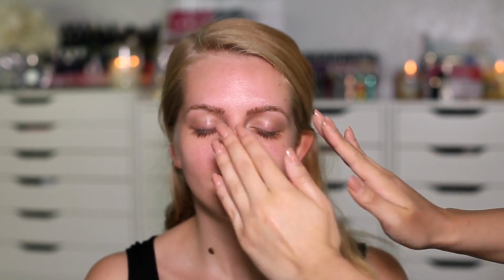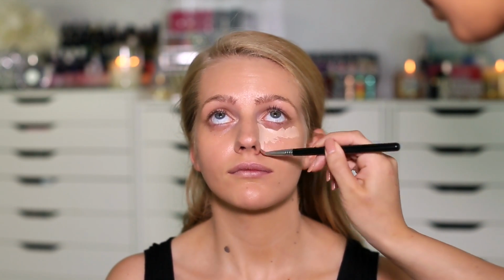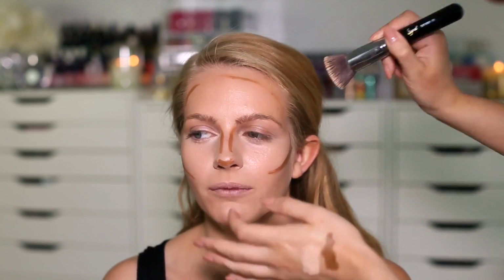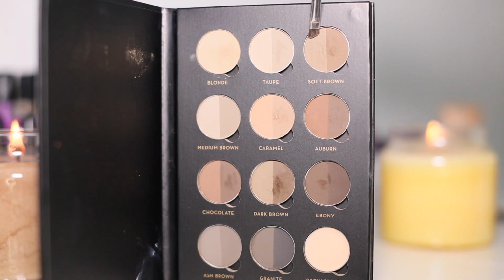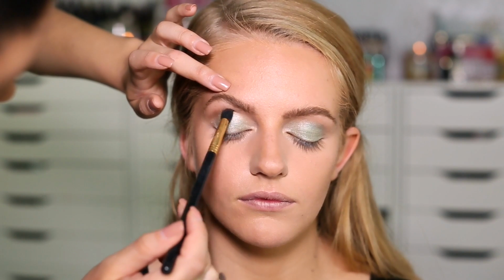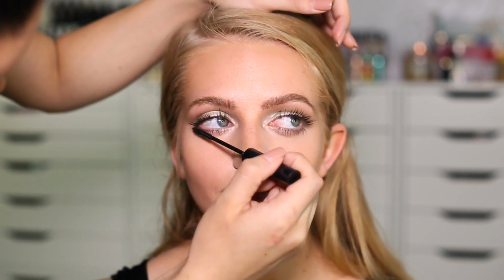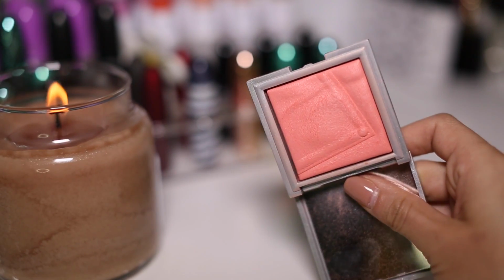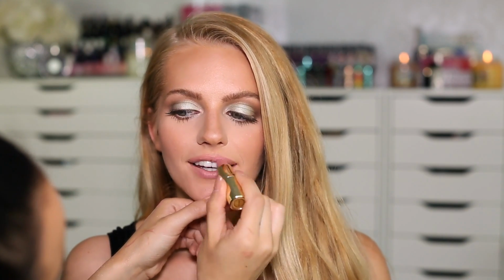Blonde Hair Glam | FULL Contour & Highlight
Thumbs up if you want me to do more looks on other people!! What types of looks do you want to see in the future on different models? XO

Hi baby dolls!!! I finally got my cousin to come in to another video with me!! It's been forever so it was long over due! Isn't she so Beautiful!? I love her. She's 23 (just under a year younger than me) It was so much fun growing up with her. Our family is pretty small so it was basically just me her and my sister growing up! She is more like a sister than a cousin. :) She has the most gorgeous thick blonde hair! I figured since you loved me bringing in a model earlier in the week - I would bring her in today!! *I originally wanted to do something a little more dramatic BUT she had an interview right after we filmed. So I was kind of limited!! Obviously this full face routine is meant for a night out / special occasion!! I hope you guys enjoy this look!!! I have tons of ideas brewing. :) LOVE YOU MUFFINS! XO Carli

MUG Single Shadow in Charmed
L'Oreal HIP Shadow in Mystical
L'Oreal Nude #1 Palette
L'oreal Telescopic Mascara
Kiko Blush in Pop Apricot
Inglot Cosmetics Face & Body Highlighter in #2
LA Girl Endless Lip Liner in Natural

*Bellami Hair Extensions: I love the 220g & 260g sets!